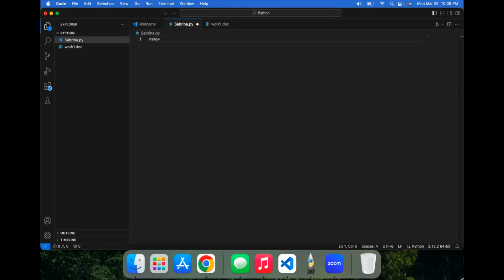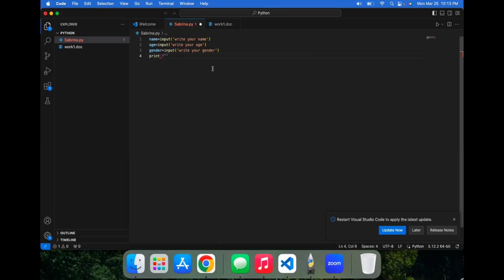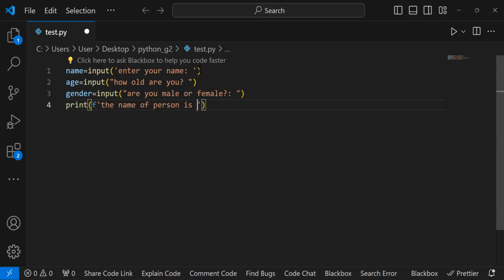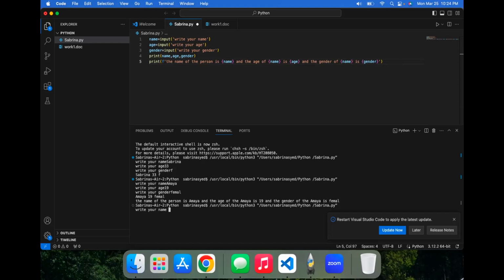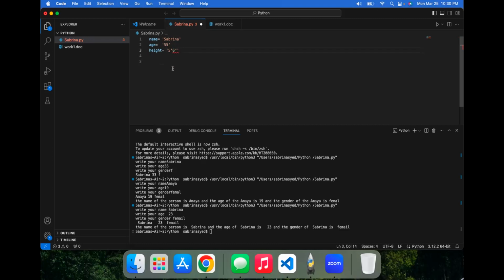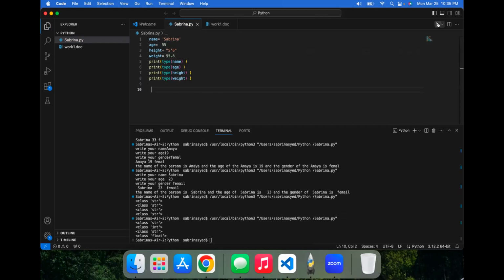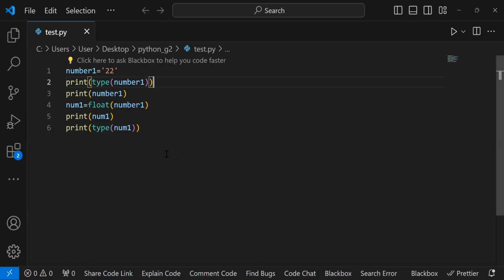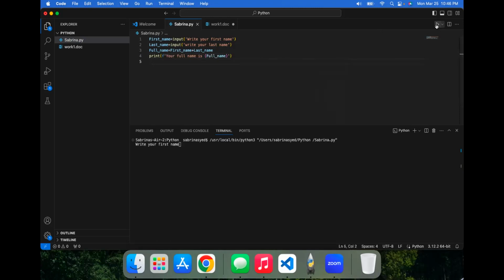lecture no 9 (26-03-2024) | assignments practice